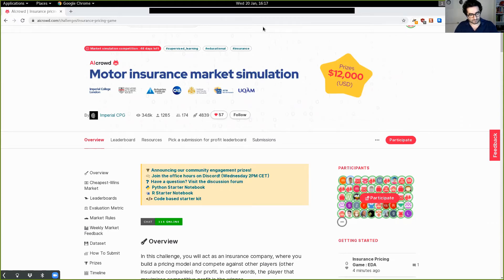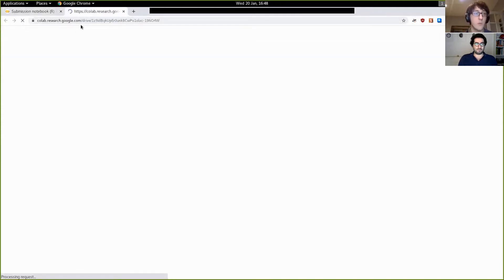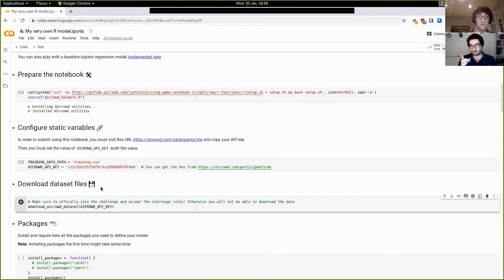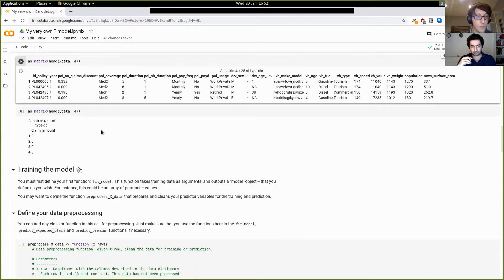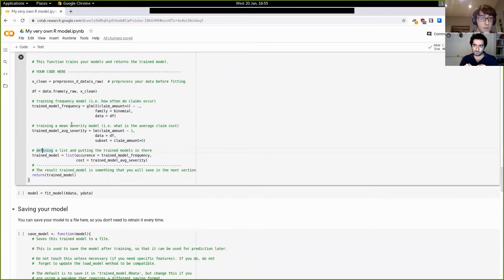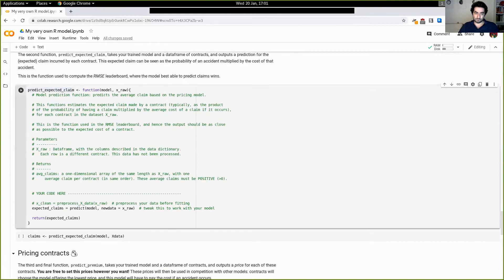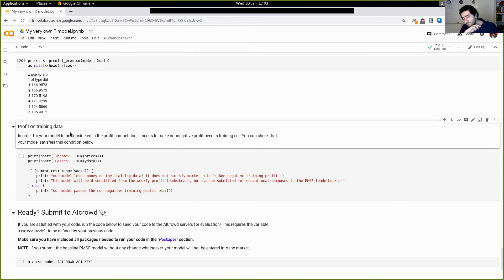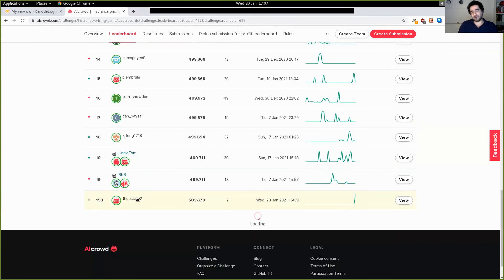📝 How To Make Your First Submission [Insurance Pricing Game]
Ali & Florimond take you through making your first R submission through Google Colab.

About the Insurance Pricing Game:
In this challenge, you will act as an insurance company, where you build a pricing model and compete against other players (other insurance companies) for profit. In other words, the player that maximises competitive profit is the winner.

Timestamps
00:00 Introduction
00:53 Rules of the competition
01:41 How to submit
04:27 Getting your API key
05:32 Package installation
06:58 Preprocessing
08:10 Fitting a model
10:35 Saving and loading the model
12:04 Predicting claims and generating prices
14:39 The training profit rule
15:08 Submitting to AIcrowd